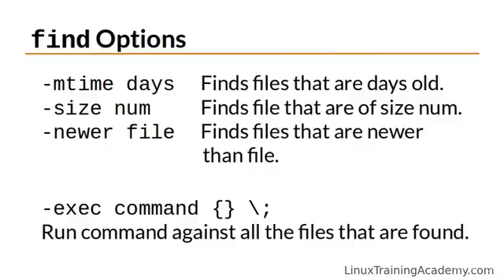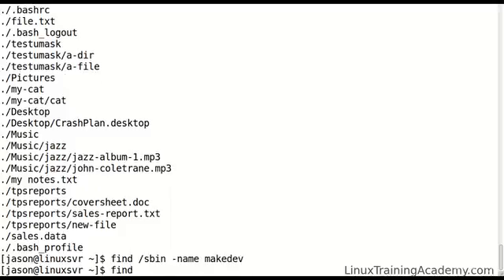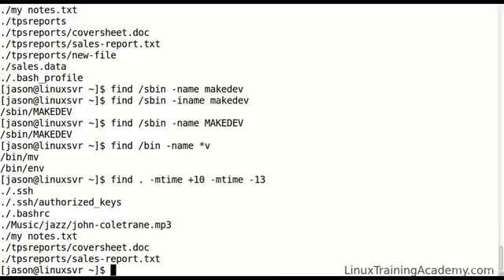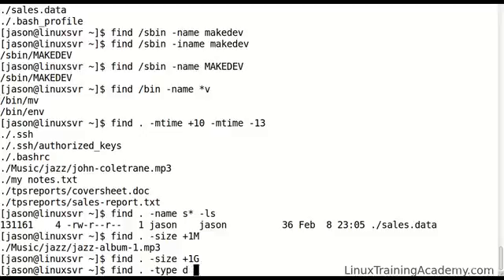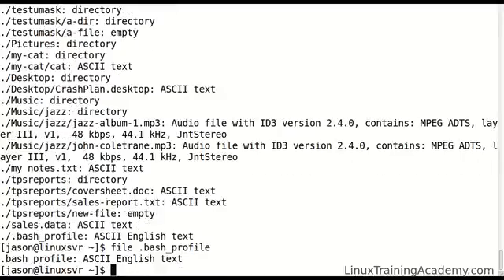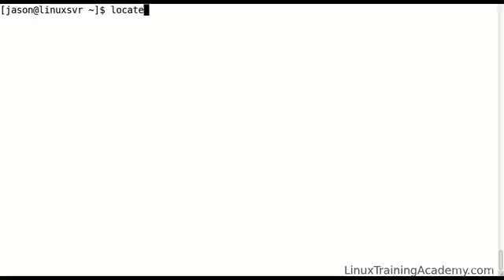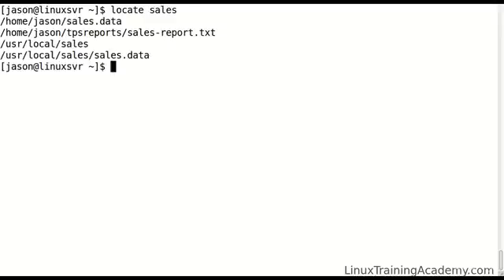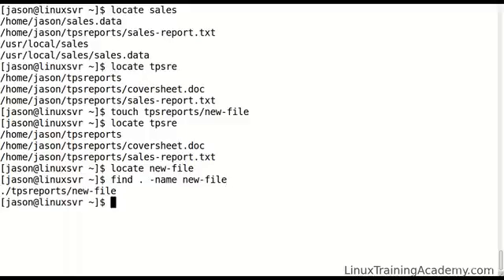18 Finding Files and Directories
In this lesson you will learn about two commands that will help you find files and directories.